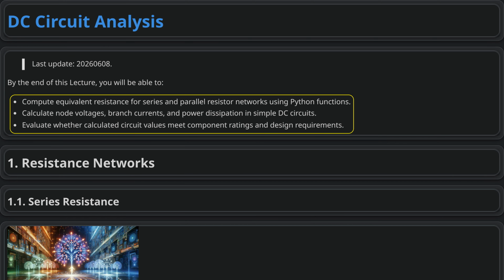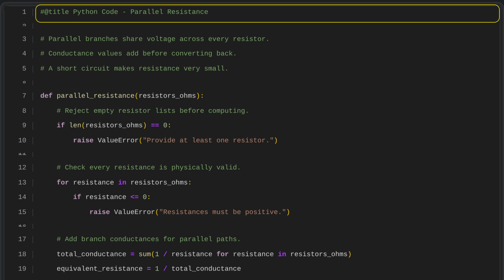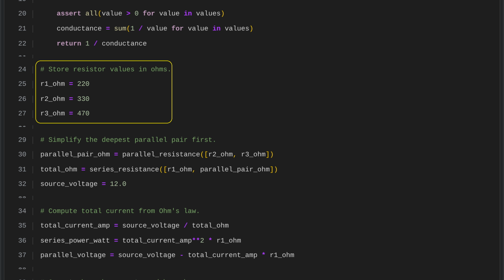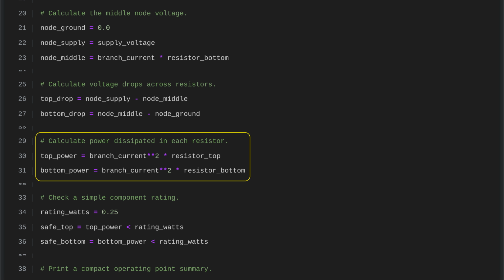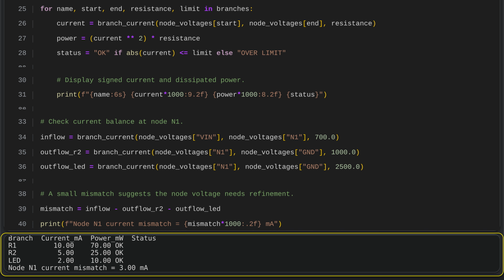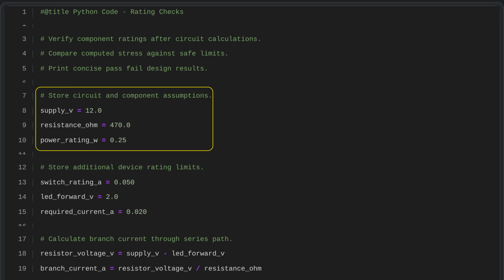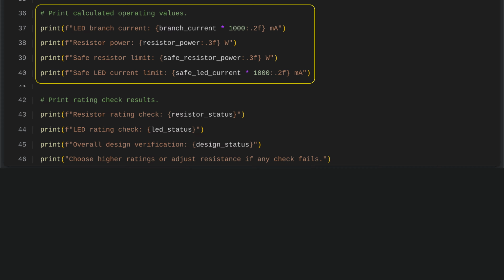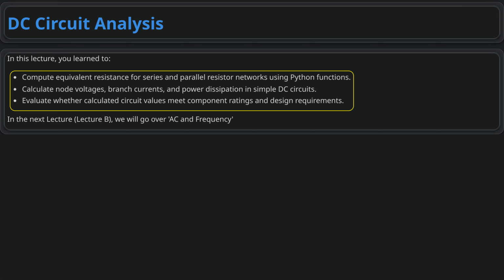DC Circuit Analysis with Python: Resistance, Current & Power | 04A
Learn DC circuit analysis with Python: calculate resistance, node voltages, branch currents, and power, then check component ratings with worked engineering examples.

Course: Python for Electrical Engineers
Module 04: Circuit Computation
Lecture A: DC Circuit Analysis

CHAPTERS
0:00 Fundamentals of DC Circuit Analysis
0:34 Understanding Series Resistance Networks
1:59 Implementing Series Resistance in Python
5:43 Principles of Parallel Resistance
7:17 Programming Parallel Resistance Logic
10:43 Simplifying Mixed Resistance Networks
12:21 Python Solutions for Mixed Networks
17:09 DC Operating Points and Node Voltages
22:40 Calculating Branch Currents
28:10 Understanding Power Dissipation
32:44 Verifying Design Ratings
43:02 Applying Design Margin Checks